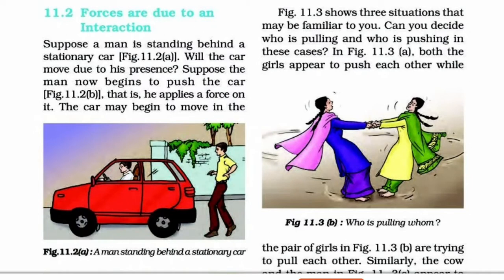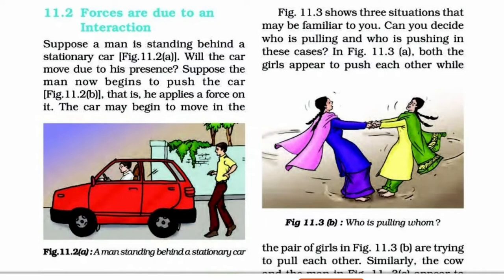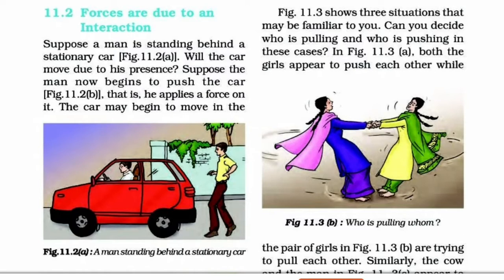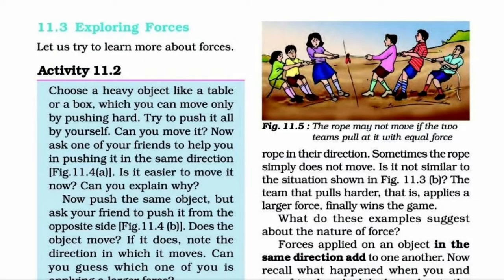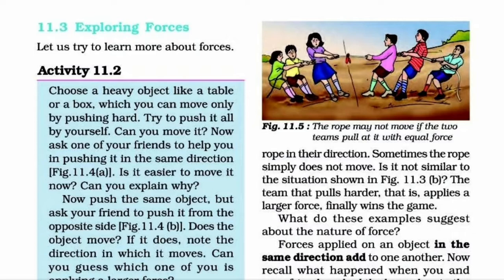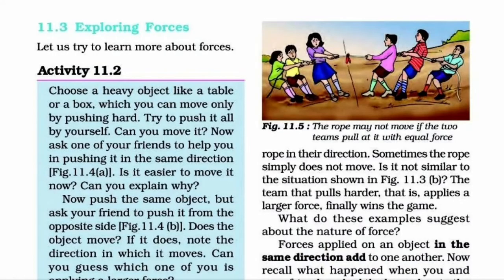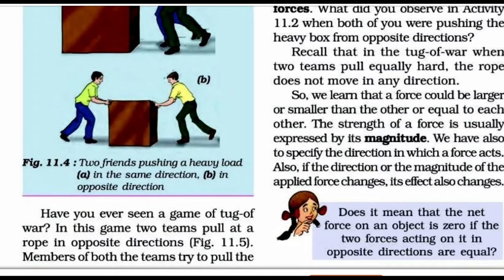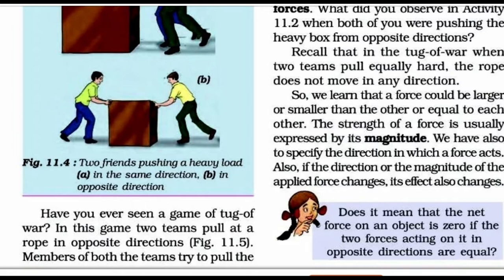CBSE class 8Science (Physics)Chapter 11Force &Pressure part 2explained in Malayalam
Science (Physics)
Chapter 11
Force &Pressure
part 2
Explained in Malayalam
Ncert Syllabus